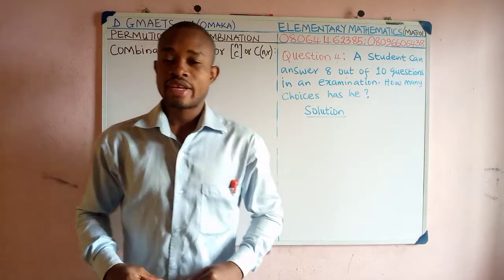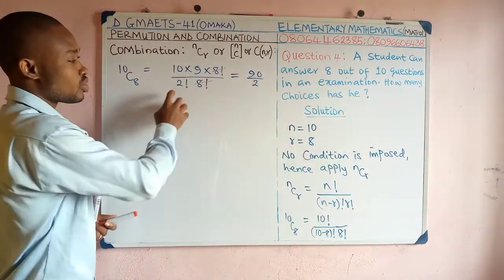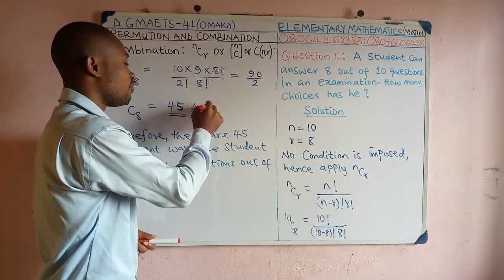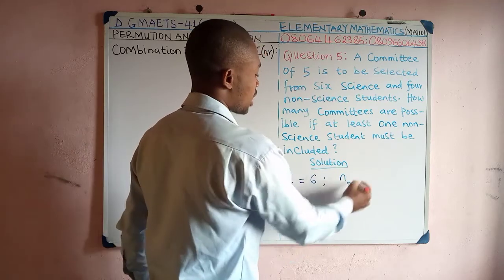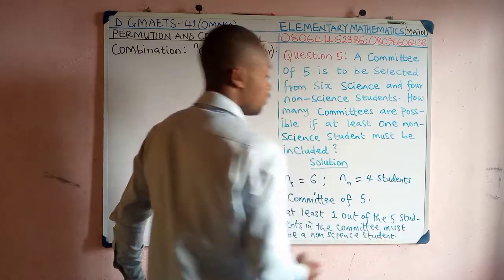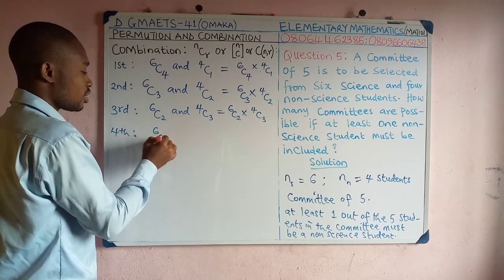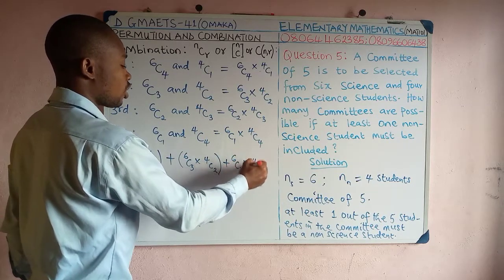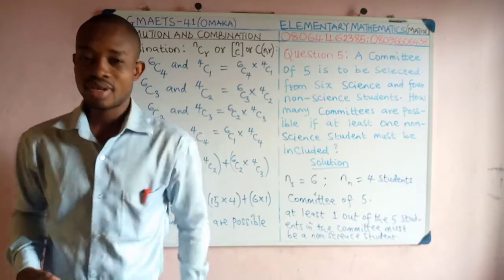Permutation and Combination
In this video, D GMAETS_41 presents combination which is a way of selection.